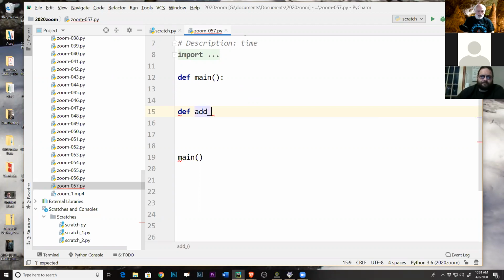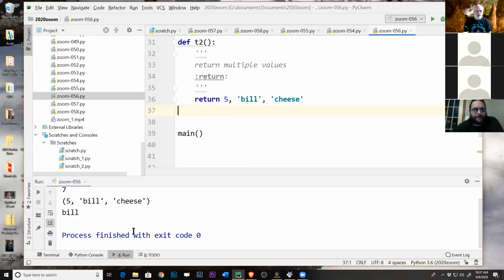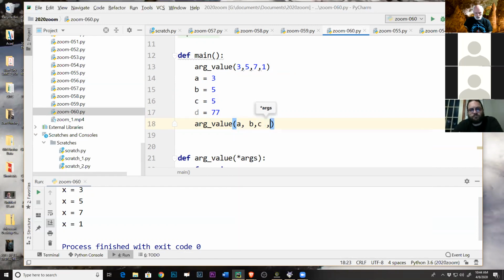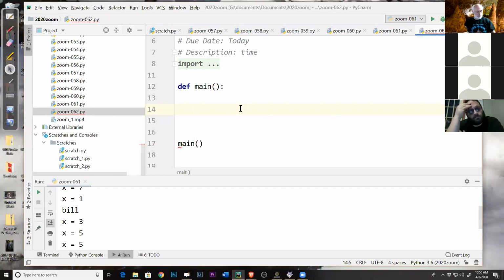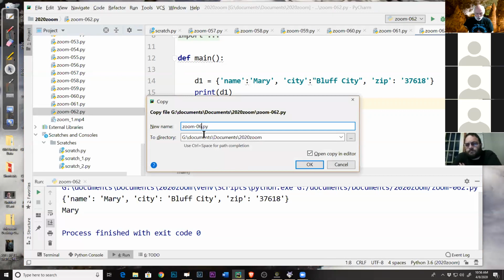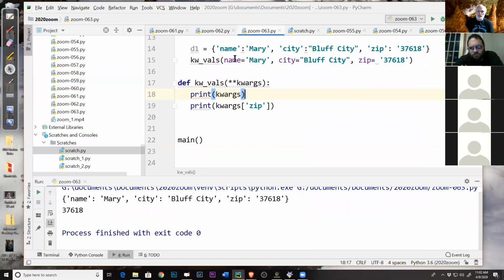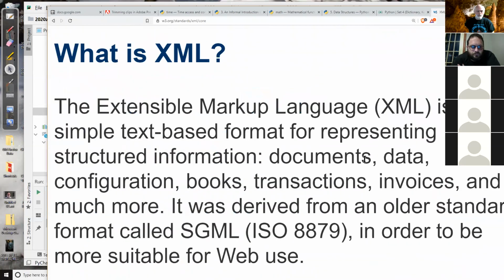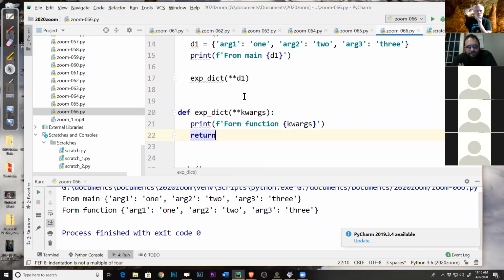2020 04 08 CITC1301 zoom Session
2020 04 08 CITC1301 zoom Session